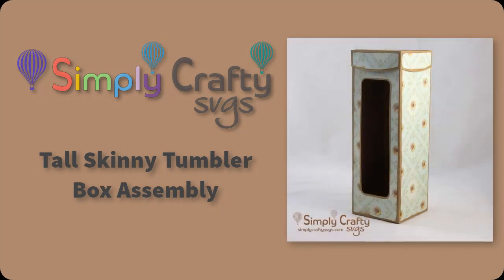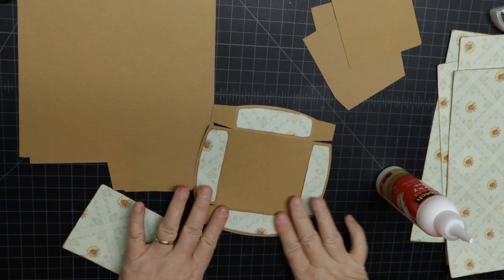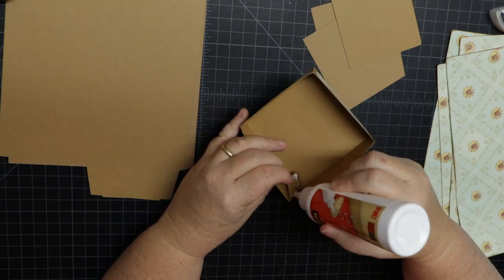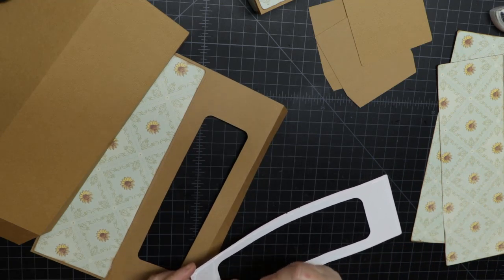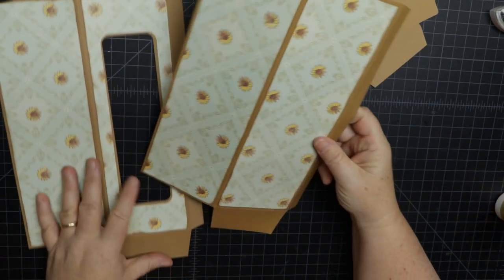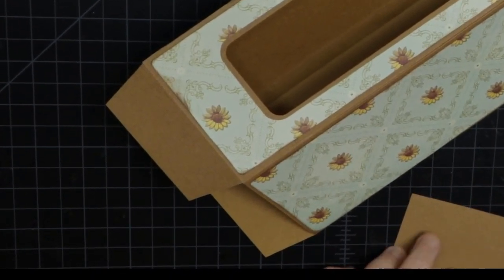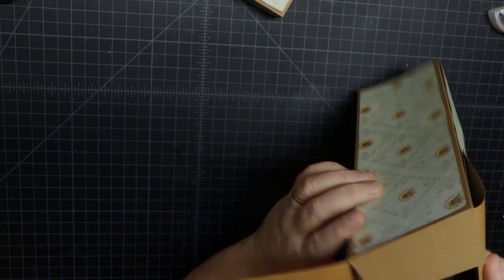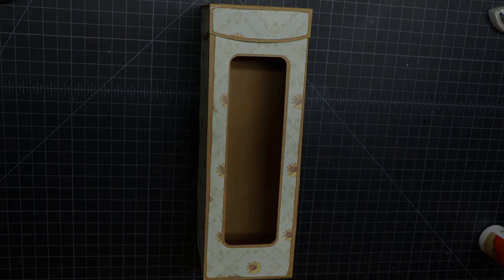Tall Skinny Tumbler Box Assembly - SVG File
Assembly video for the Tall Skinny Tumbler Box SVG Design. Box is sized to hold a Hogg 30 oz. skinny tumbler or similar size. See links below for more info and box dimensions.